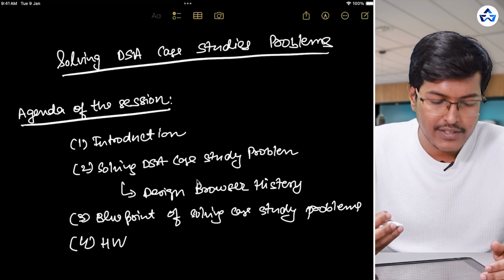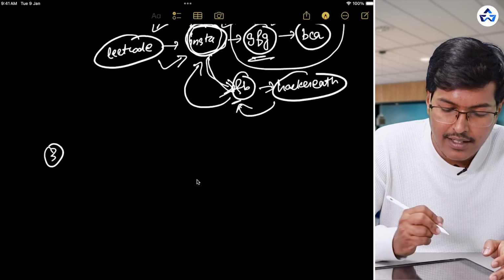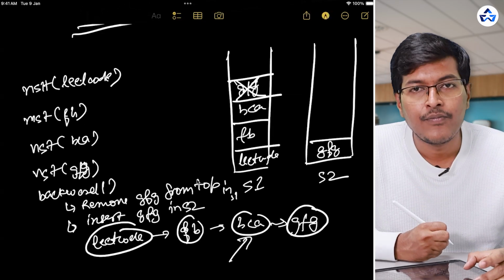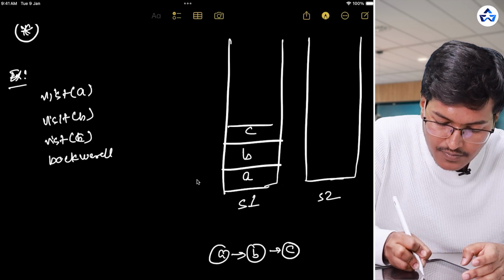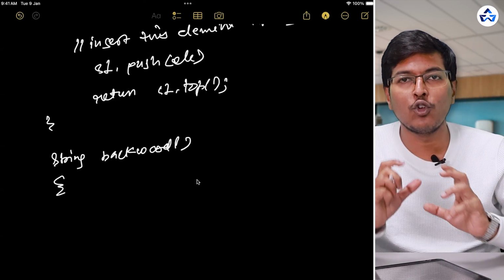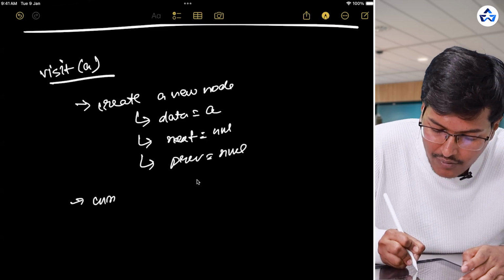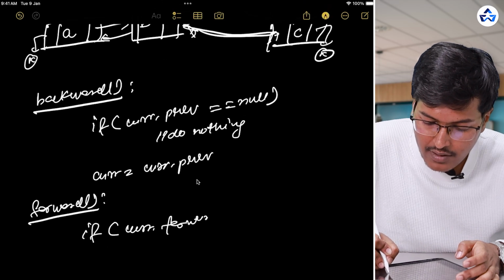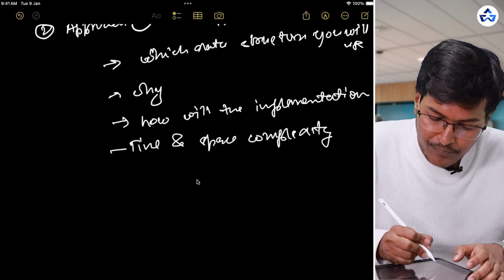How to Crack 40+ LPA Interviews: DSA Case Studies Expert Guide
Unlock the secret to cracking high-paying tech roles at companies like Microsoft, Amazon, and Goldman Sachs!

In this masterclass, Rajat (Former SDE at Microsoft) breaks down exactly how to approach DSA Case Study problems—a favorite among top product-based companies for senior and high-package (40+ LPA) roles. Unlike standard LeetCode problems, case studies test your ability to design real-world systems using optimal data structures.

What you will learn in this video:
Deep Dive Case Study: We design the "Browser History" functionality (Back, Forward, and Visit).
Multiple Approaches: We compare using a Single Stack vs. Two Stacks vs. the most optimized Doubly Linked List approach.
Complexity Analysis: Learn why certain structures fail and how to achieve O(1) time complexity for all operations.
The Interview Blueprint: A step-by-step framework to handle any DSA case study in a real interview.

Timestamps:
[00:00] - Introduction & Rajat’s Journey (Microsoft/Amazon)
[01:02] - Problem Statement: Designing Browser History
[02:44] - Step 1: Understanding Edge Cases & Scope
[05:51] - Approach 1: Why a Single Stack Fails
[07:46] - Approach 2: The Two-Stack Solution (Logic & Pseudo-code)
[19:21] - Time Complexity of Stack Approaches
[20:08] - Approach 3: Optimized Doubly Linked List (O(1) Solution)
[30:08] - The Blueprint: How to Solve Any DSA Case Study
[31:20] - Homework: Designing Facebook & Instagram Systems

Homework Challenges:
Can you apply these concepts? Try designing:
Facebook Networking System (Friend suggestions/connections)
Instagram Reels Scroll System (Efficient video loading)

About Bosscoder Academy:
We help aspiring software engineers transition into top product companies through structured mentorship and real-world projects.

[Must Prepare DSA Case Studies For 40+ LPA, Expert Advice, Data Structure and Algorithms, Software Developer, System Design]